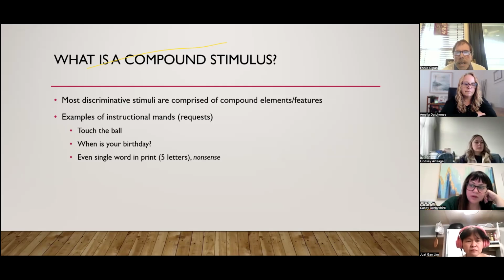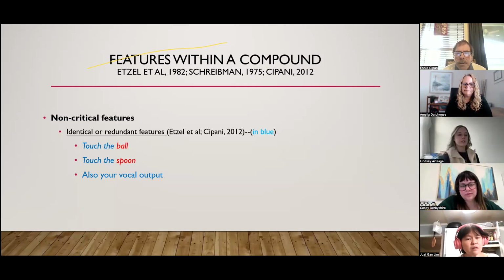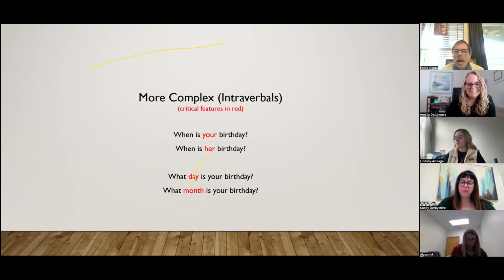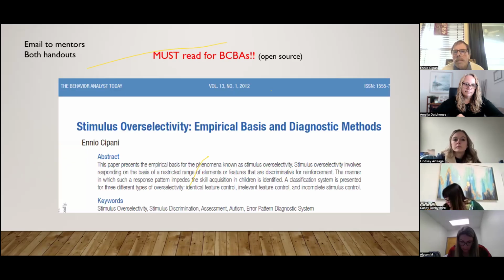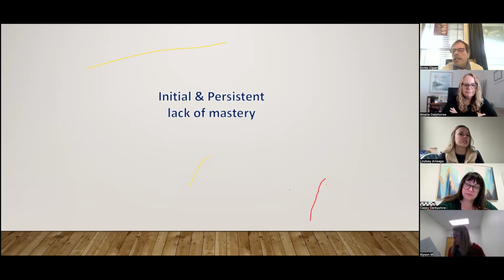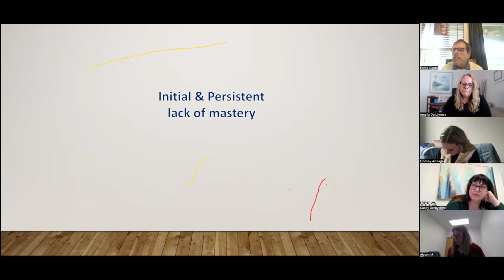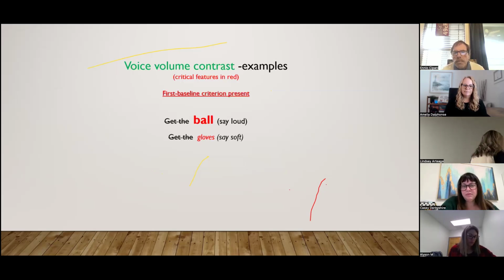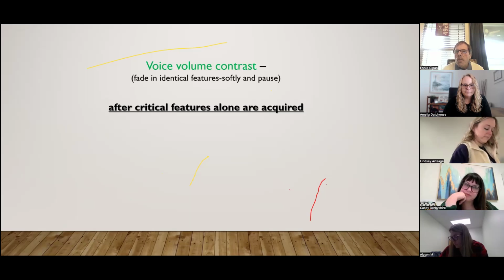Why Some Learners Keep Making the Same Errors in ABA: Stimulus Overselectivity Explained- Dr. Cipani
This video is intended to be used to help RBTs implement these strategies.

Why do some learners keep making the same errors even with repetition, prompting, and reinforcement?
In this video, we look at one possible reason: stimulus overselectivity.

This training explores:
• what compound stimuli are
• the difference between critical and non-critical features
• why learners may respond to the wrong part of an instruction
• how this affects receptive discrimination learning
• why more practice alone may not solve the problem
• a practical strategy for building stimulus control more effectively

This is a helpful resource for BCBAs, special educators, and behavior analysts who want to better understand why discrimination errors persist and how to analyze instructional problems more precisely.

Welcome to Master ABA!
We help BCBAs grow through expert-led continuing education, practical tools, and real-world ABA resources.